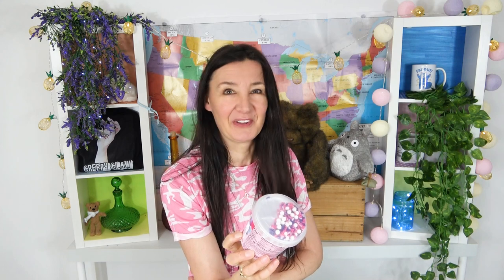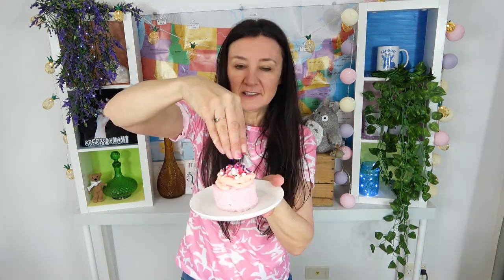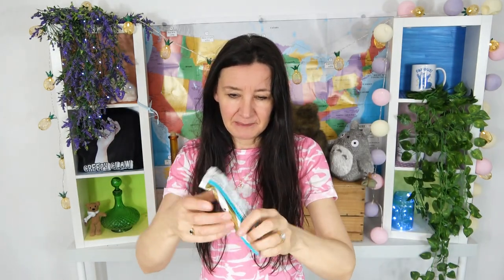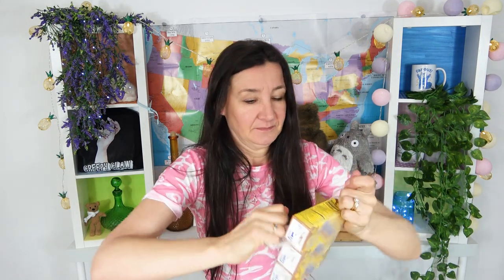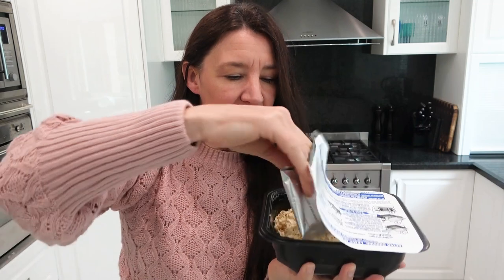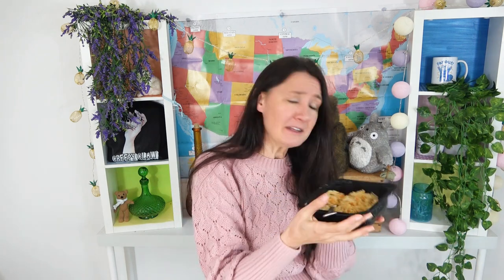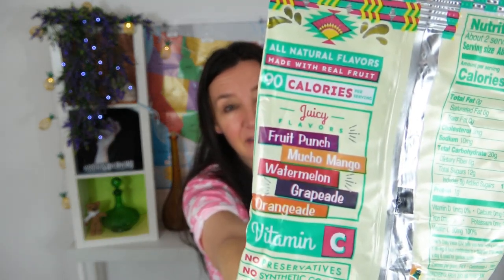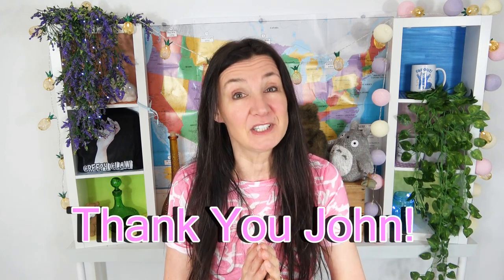American Taste Test Unicorn Microwave Cup Cake and More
Thanks John for making this video possible and for all your support
In this video I try the following American treats candy and drink:
Larry The Cable Guy BBQ Rib Tater Chips
Herr's Stubbs Original Potato Chips
Yoohoo  Chocolate Drink (yes I said it wrong in the video sorry)
Stubbs Original BBQ Seasoned almonds
Maruchan Yakisoba Cheddar Cheese Noodles
Arizona Fruit Snacks Mixed Fruits
Duncan Hines Unicorn Cake Cup (frosting made with butter icing sugar and a dab of pink coloring)
Turtles Caramel sea salt bar